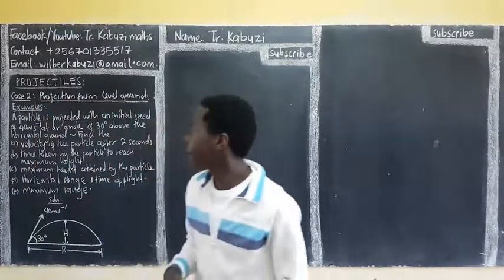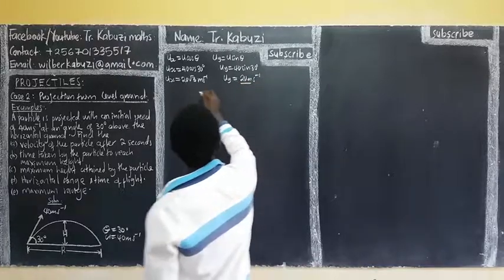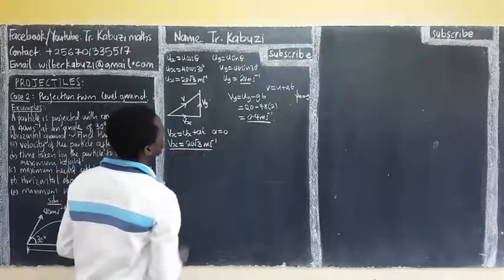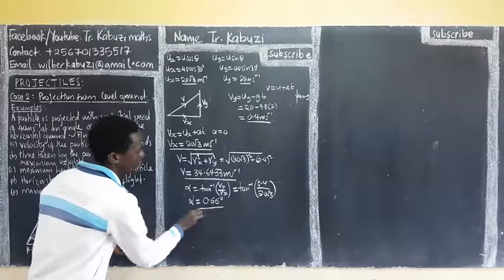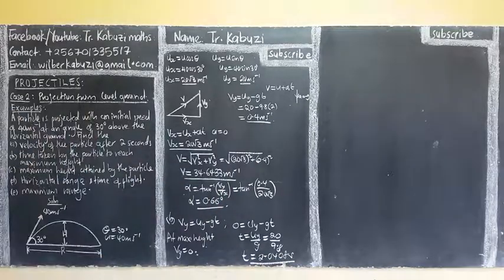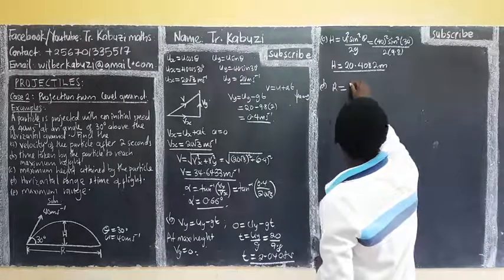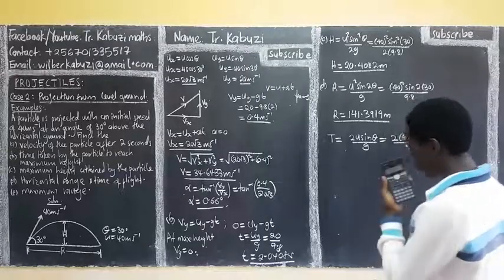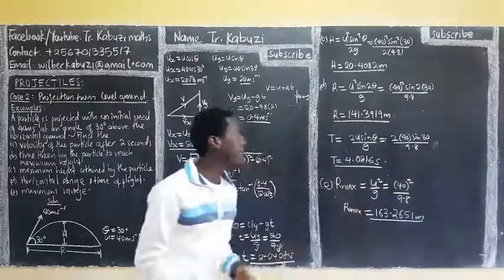Projection from level ground example 5............